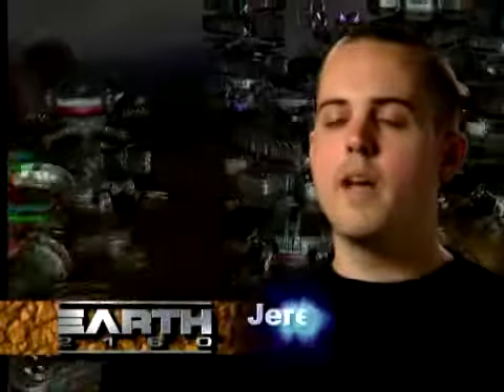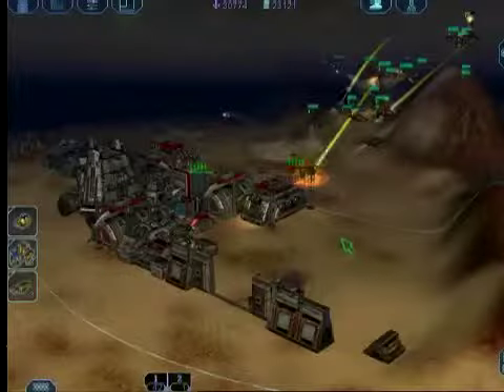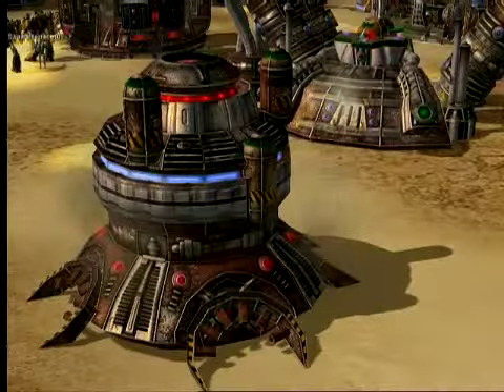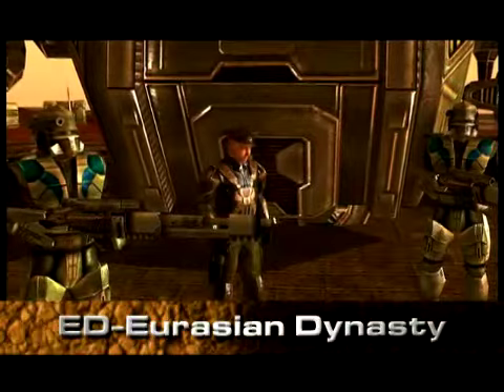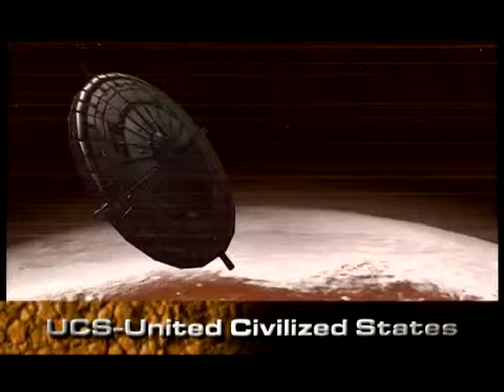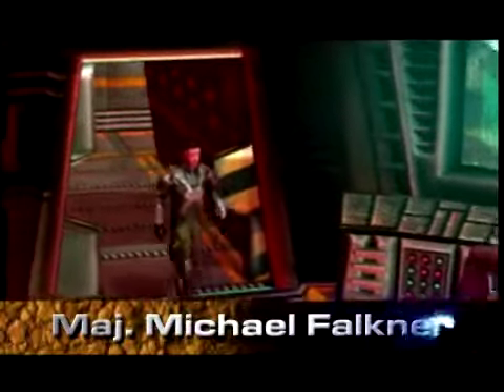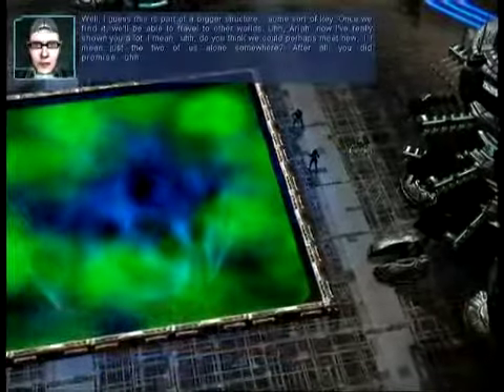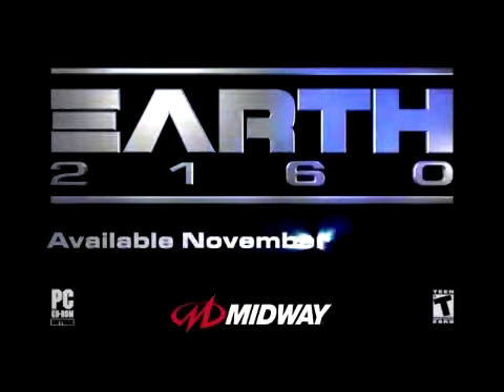Earth 2160 - Przedstawienie gry